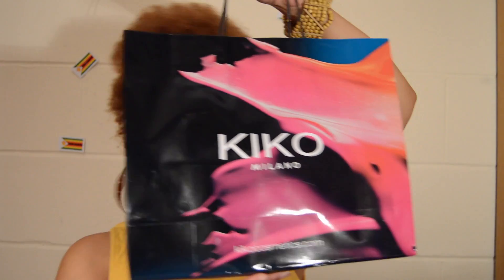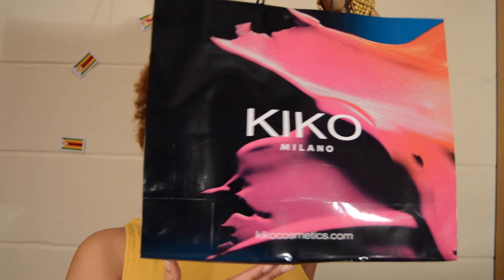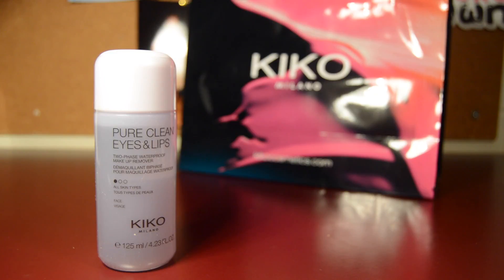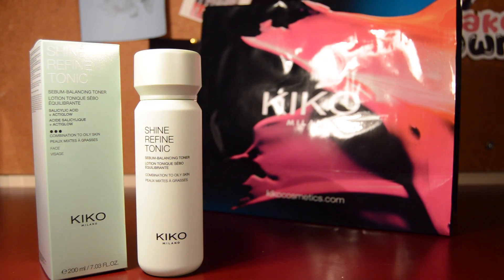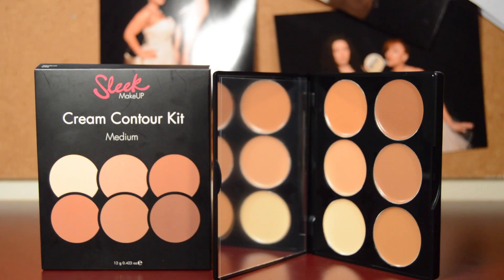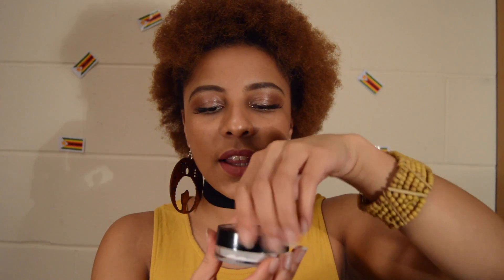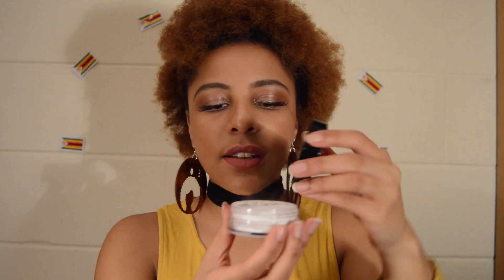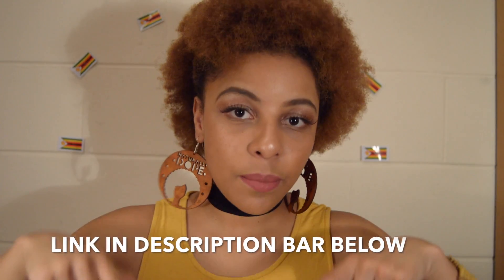December Haul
I know, its been sometime righty. At least I haven't run away though !!!